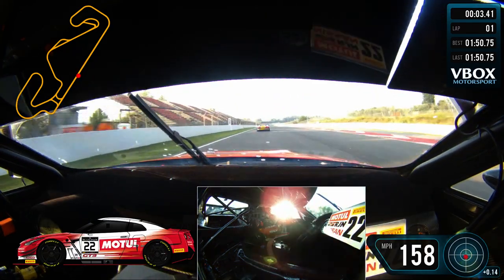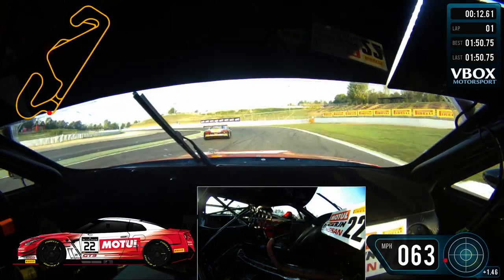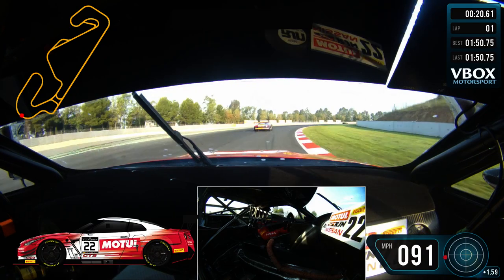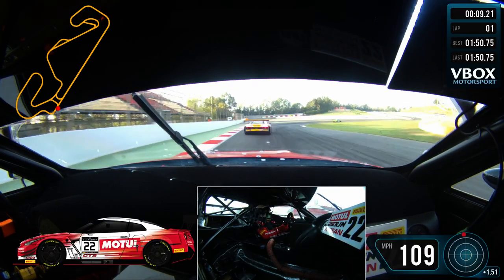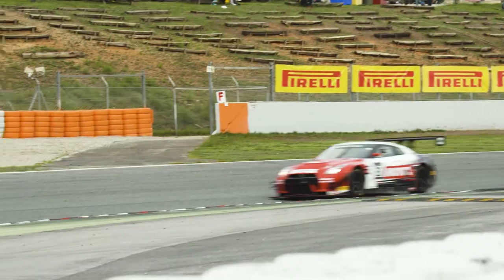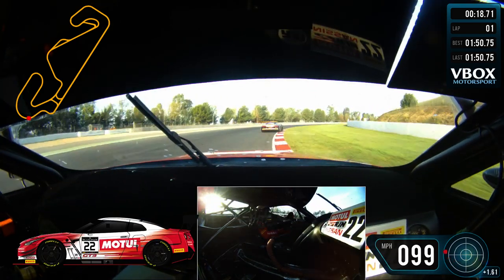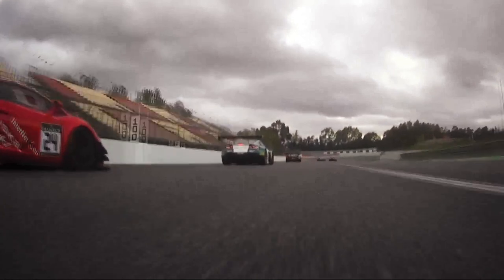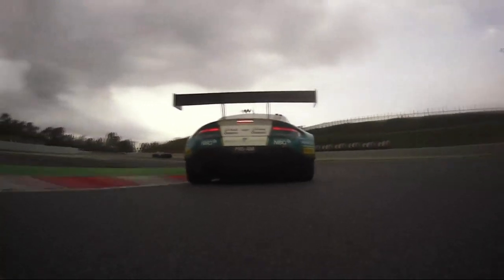BARCELONA MASTERCLASS: CORNERS 1,2 & 3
Nissan NISMO GT-R GT3 driver, Matt Parry gives a Masterclass on how to drive the first 3 corners of Barcelona Circuit.
Find out the Speed, line, gears and braking point you need to use to master this difficult section of the circuit.

About NISMO.TV:

Welcome to NISMO.TV! This is the official channel dedicated to the world of NISMO (NISsan MOtorsports) - We love bringing you race cars on the track and sports cars on the road.  Subscribe for the latest on the epic Nissan GT-R, GT-R NISMO, 370Z NISMO and Juke NISMO - as well as Nissan's incredible innovations on the track, with the championship winning Nissan GT-R NISMO GT3 racing in BES Blancpain Endurance Series, Blancpain Sprint Challenges and the epic Super GT series from Japan.

As well as all that, we'll bring you LIVE racing, behind the scenes stories of NISMO drivers and other goodies that you suggest we make!

COMMENT on YOUTUBE and Twitter (@NISMO)

NISMO.TVへようこそ！これは、NISMO（ニッサン・モータースポーツ）の世界に捧げ公式チャンネルです - 私たちは、あなたが、道路上のトラックとスポーツカーのカーレースをもたらすが大好きです。叙事詩日産GT-R、GT-R NISMO、370Zニスモとジュークニスモの最新購読 - BESブランパン耐久シリーズに日産GT-R NISMO GT3レースを勝利選手権で、だけでなく、トラック上の日産の信じられないほどの技術革新、ブランパンスプリント課題と叙事詩スーパーGT。

Bienvenido a NISMO.TV! Ese es el canal oficial dedicado al mundo de NISMO (NISsan MOtorsports) - Nos encanta traeros coches de carreras en el circuito y coches deportivos en la carretera. Suscribiros para lo ultimo en los epicos GT-R, GT-R NISMO, 370Z NISMO y Juke NISMO - como las increibles inovaciones de Nissan en el circuito,  con el campeon Nissan GT-R NISMO GT3 corriendo en BES Blancpain Endurance Series, Blancpain Sprint Challenges y el la epica SuperGT.

NISMO.TV करने के लिए आपका स्वागत है! इस अधिकारी NISMO (निसान मोटरस्पोर्ट्स) की दुनिया के लिए समर्पित चैनल है - हम आप सड़क पर ट्रैक और स्पोर्ट्स कारों पर कारों की दौड़ में लाने से प्यार है। महाकाव्य निसान जीटी-आर, जीटी-आर NISMO, 370Z NISMO और जूक NISMO पर नवीनतम के लिए सदस्यता लें - और साथ ही ट्रैक पर निसान की अविश्वसनीय नवाचारों, चैम्पियनशिप BES Blancpain धीरज सीरीज में जीत निसान जीटी-आर NISMO GT3 रेसिंग के साथ, Blancpain स्प्रिंट चुनौतियां और महाकाव्य सुपर जी.टी.।

Добро пожаловать в NISMO.TV! Это официальный канал, посвященный миру NISMO (Nissan Motorsports) - Мы любим приносить вам гоночных автомобилей на трассе и спортивных автомобилей на дороге. Подписка на новости и информацию о эпопеи Nissan GT-R, GT-R NISMO, 370Z NISMO и Juke NISMO - а также невероятные инновации компании Nissan на трассе, с чемпионата победы Nissan GT-R NISMO GT3 гонки в BES Blancpain Endurance Series, Blancpain Sprint проблемы и эпическая Super GT.